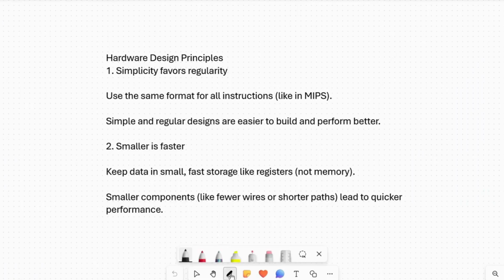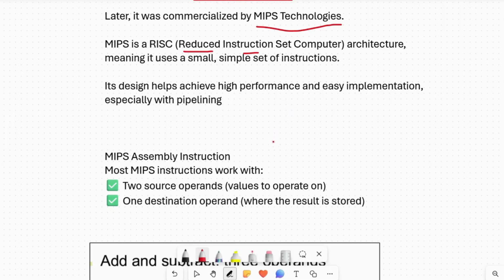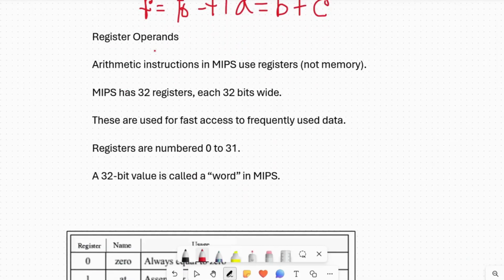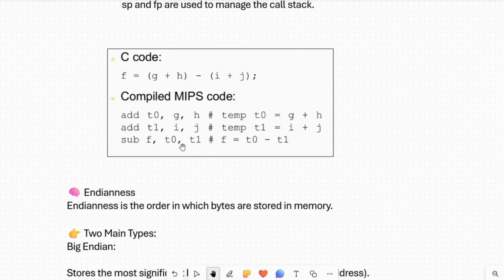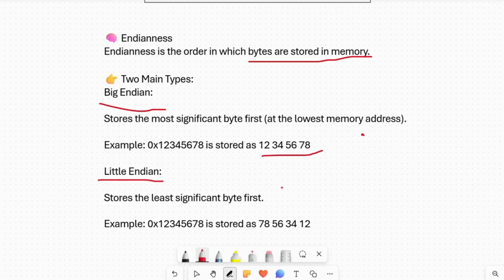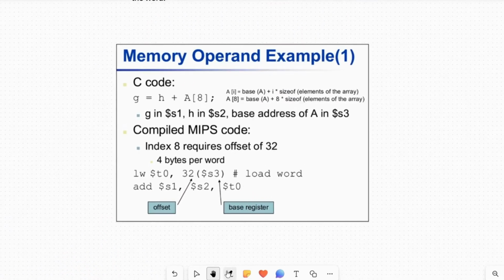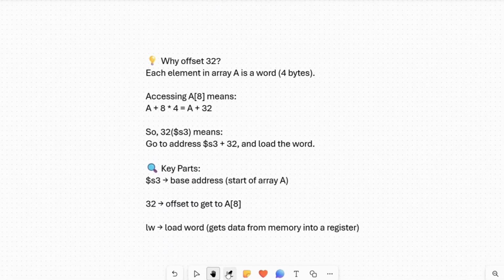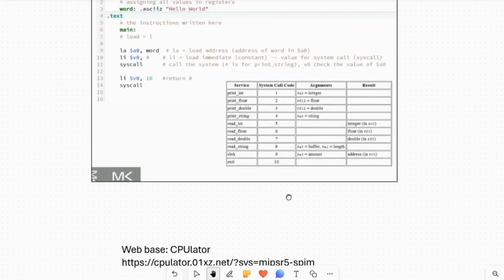What Makes MIPS So Powerful? Discover the Secret Behind CPU Design | Lecture 4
Welcome to Lecture 4 of our Computer Organization & Architecture series! In this session, we dive deep into MIPS architecture, understand the 32-register system, explore endianness (Big vs Little), and simulate everything using SPIM!

🧠 Whether you're a CS student or just curious about how CPUs work, this is your crash course into the world of hardware design.